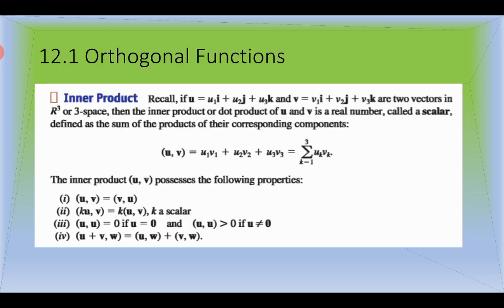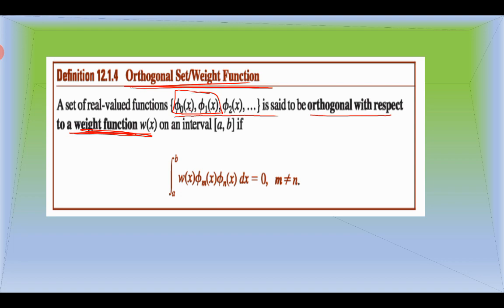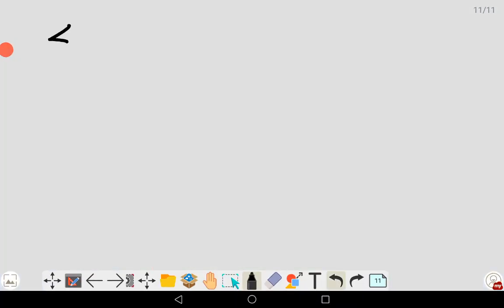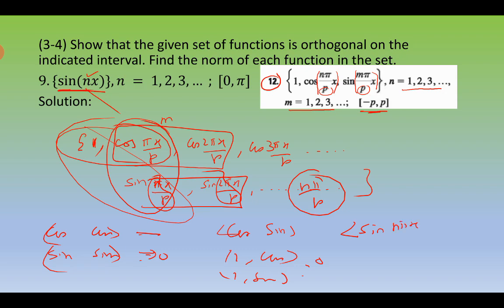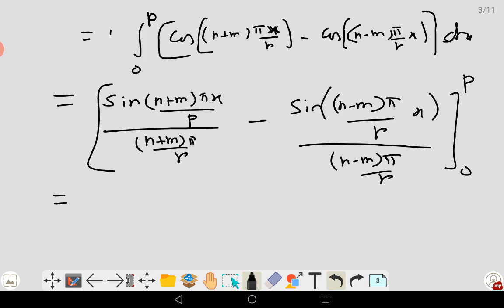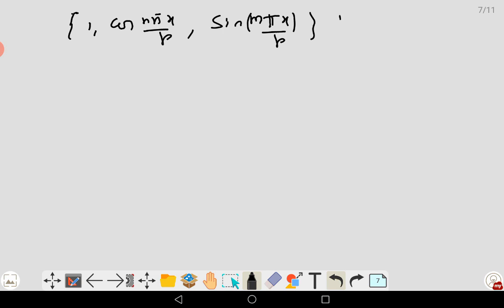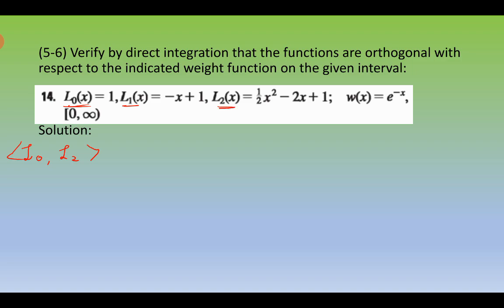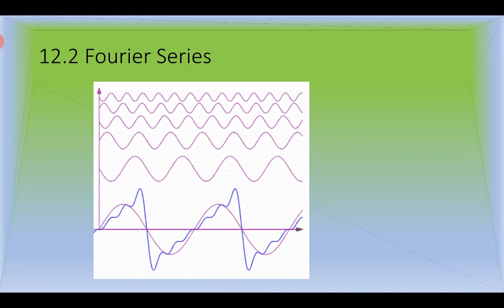Math315-week11-part1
Chapter 12.1 orthogonal functions